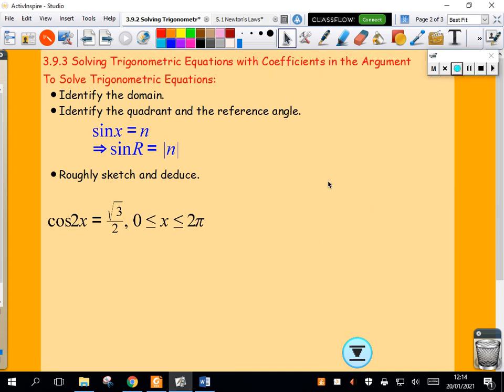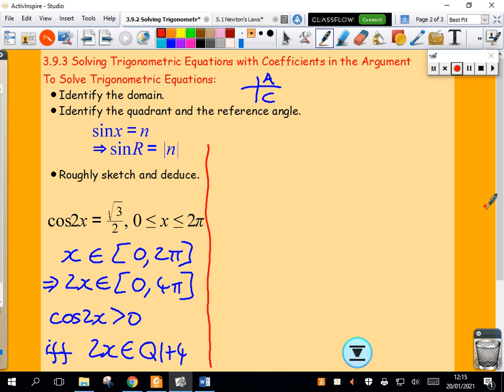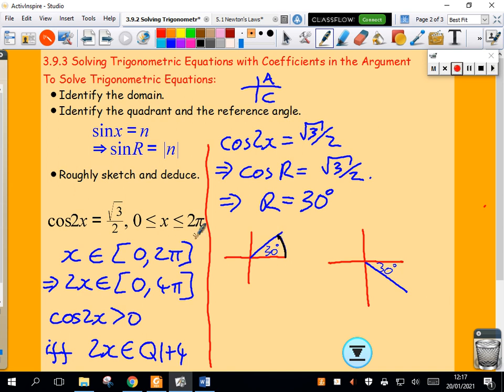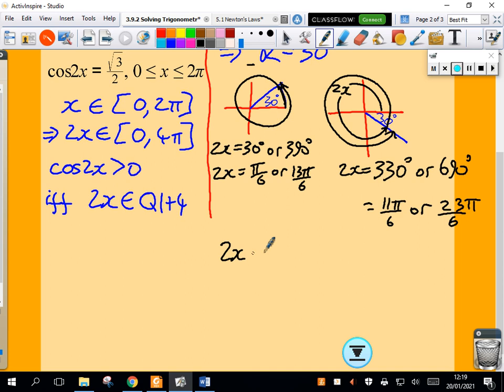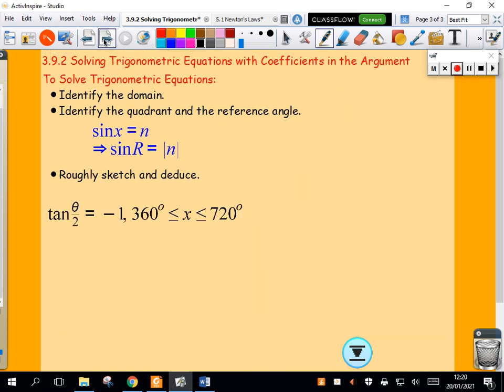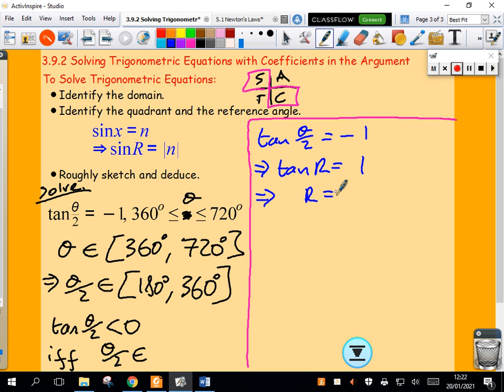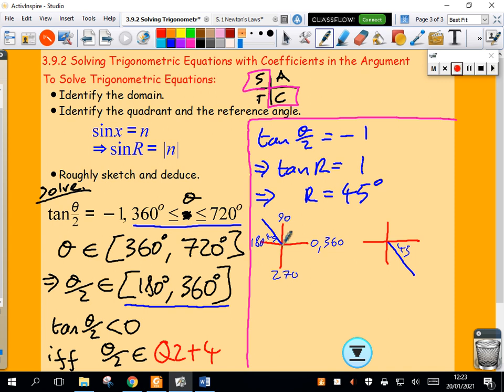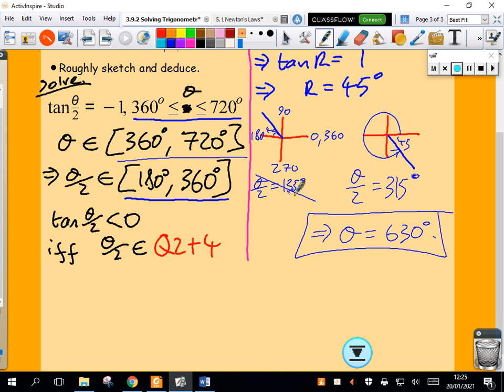3 9 3 Solving Trigonometric Equations with Coefficients in the Argument Another Example